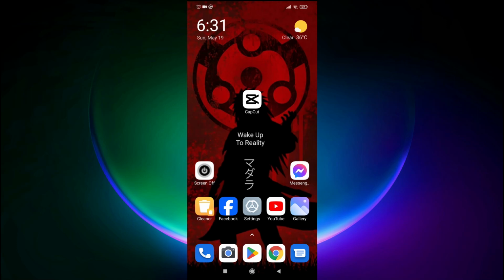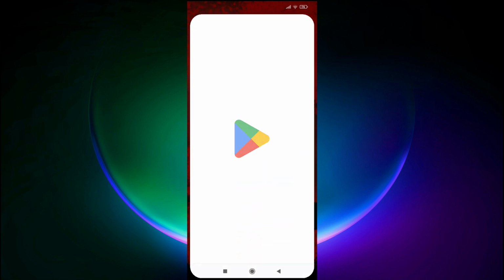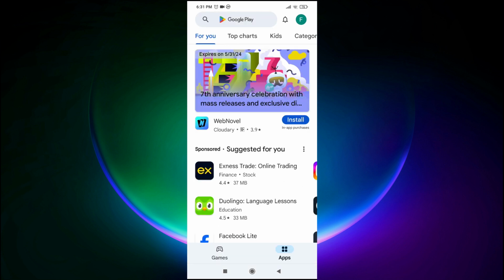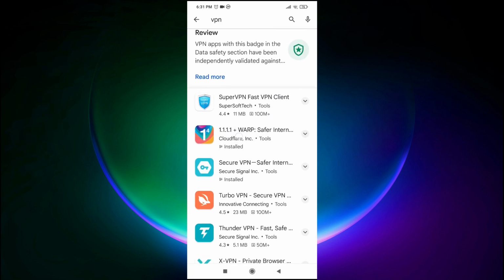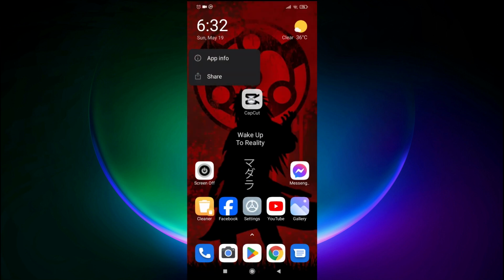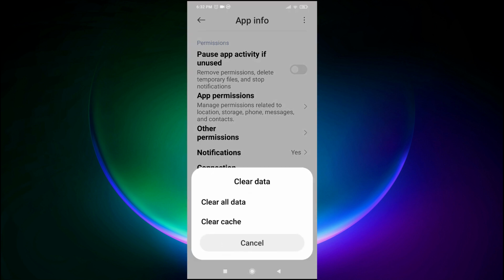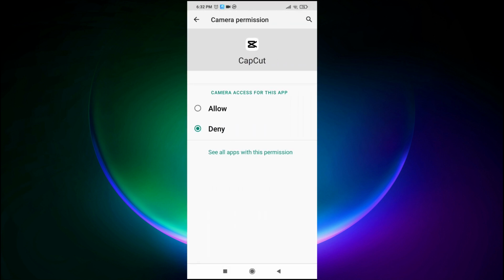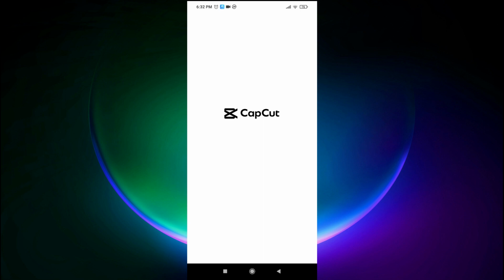How To Fix CapCut Unstable Network Connection Problem in CapCut 2024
Are you facing unstable network connection problems while using Capcut?
 In This Video I Will Show You How To Fix Unstable Network Connection Problem in Capcut 2024 . I Will Show The Best Process How To Fix Unstable Network Connection Problem in Capcut 2024 . So Keep Watching The Full Video Without Skipped To Know How To Fix Unstable Network Connection Problem in Capcut .

How To Fix Capcut No Internet Connection Problem.
Capcut No Internet Connection Problem.
Capcut No Internet Connection Problem Fix.
Capcut Unstable Network Connection.
Capcut Internet Connection Problem.
How To Fix Capcut Network Problem.
How To Fix Capcut Network Error Pc.